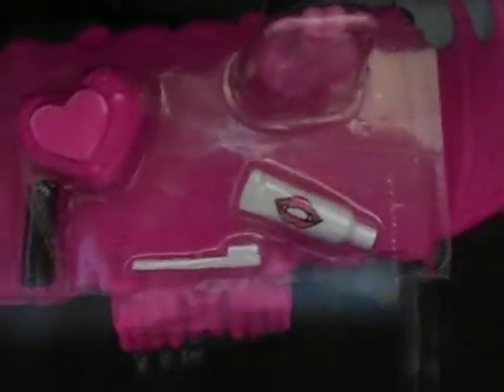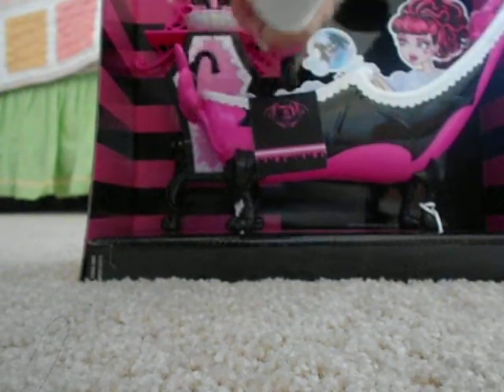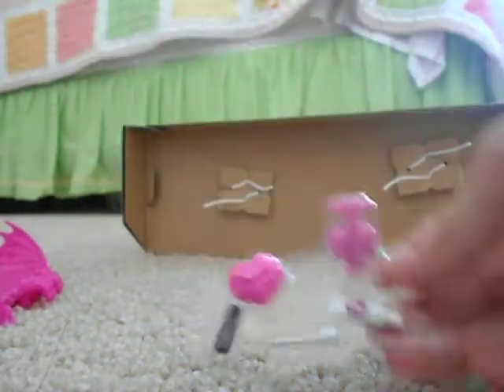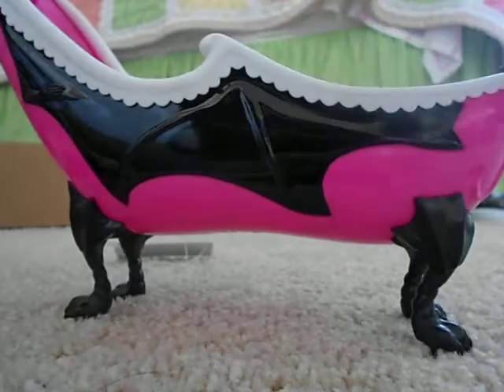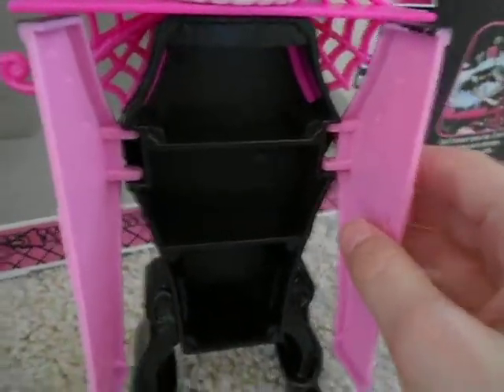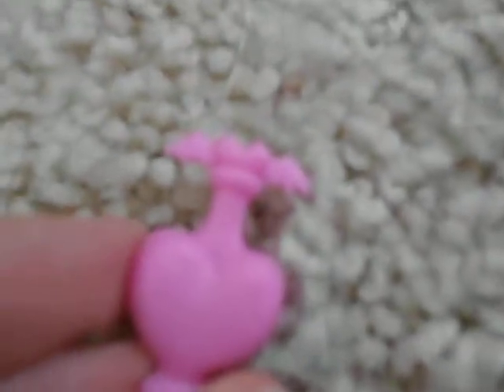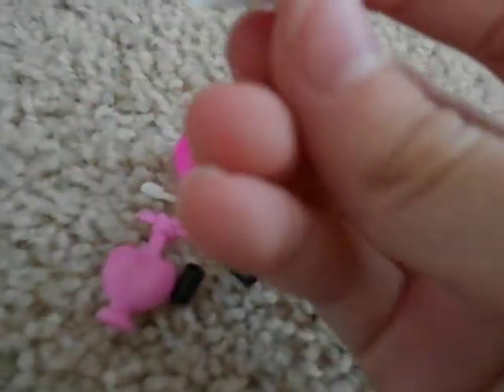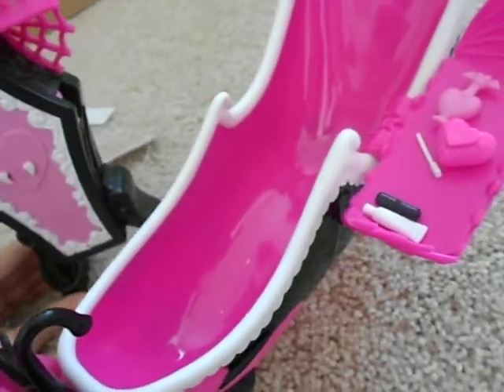Monster High Draculaura Powder Room Unboxing and Review!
EEEK! I love this! it didn't come with a bat though. :( I learned so much from wookiewarrior23!